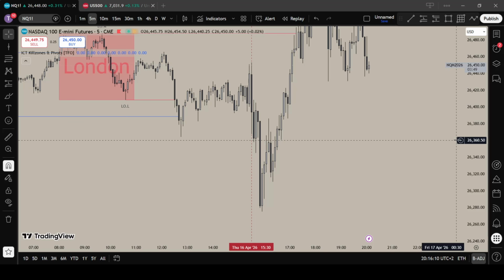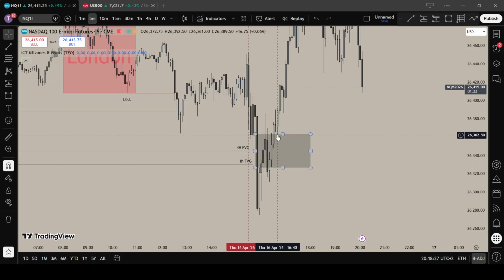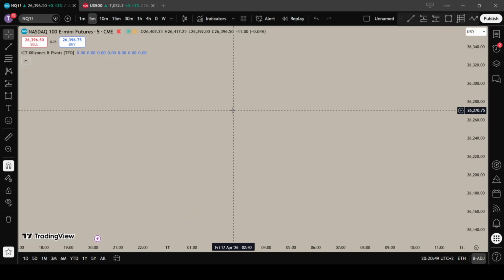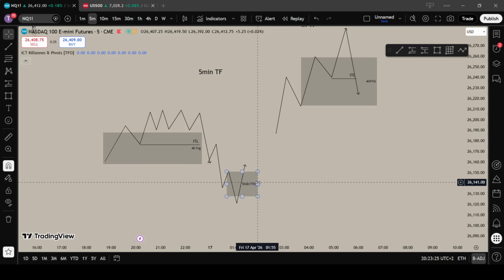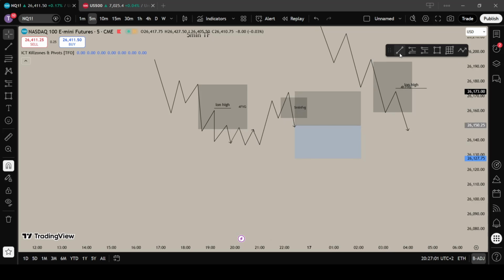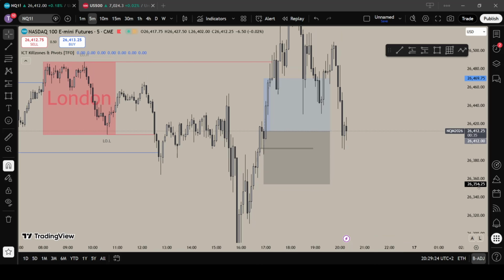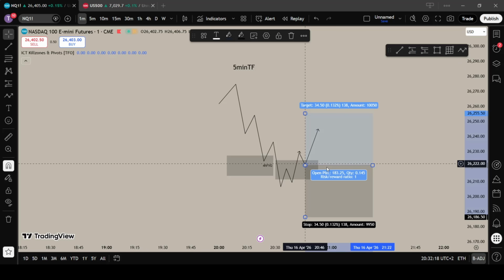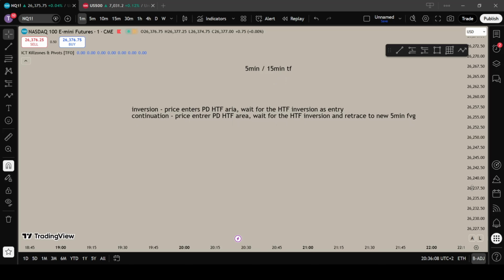78% WINNING STRATEGY explained in 10min!!!!